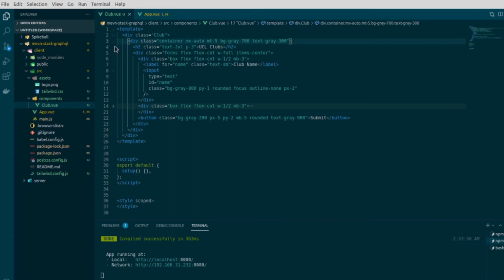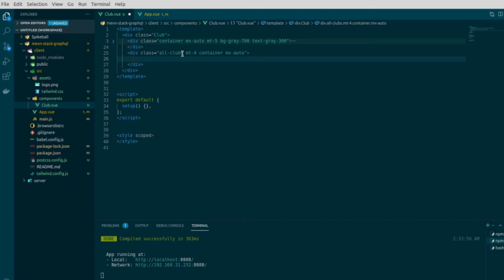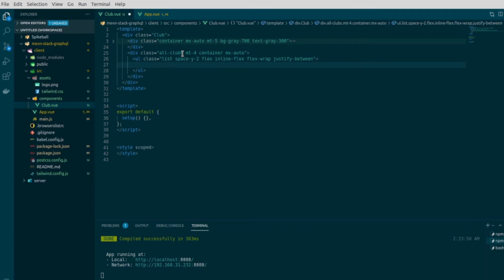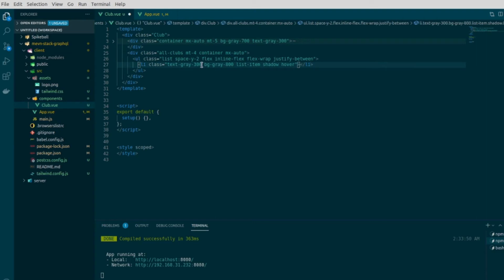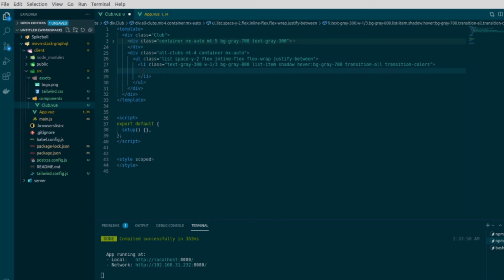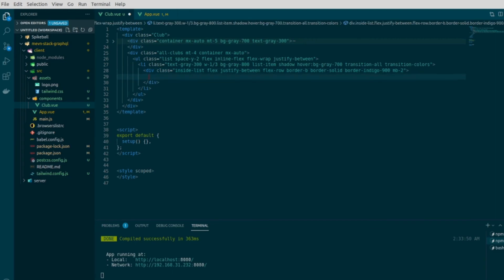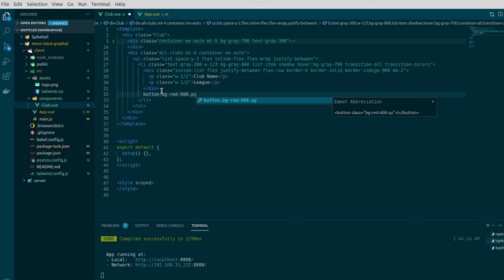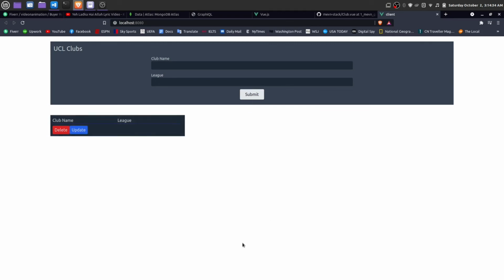GraphQL With Vue.js and Node.js | Part-14 Create A Card of Club Design With Tailwind CSS